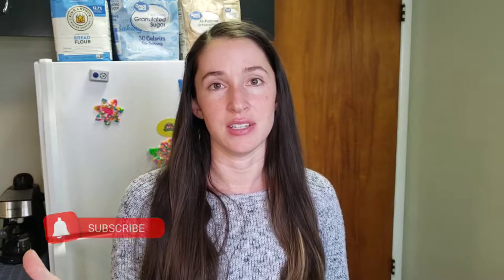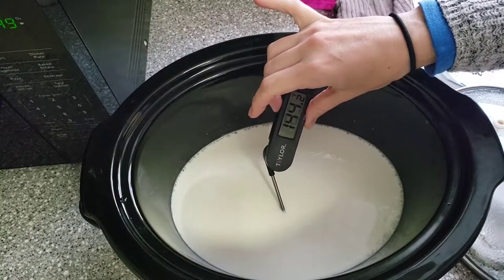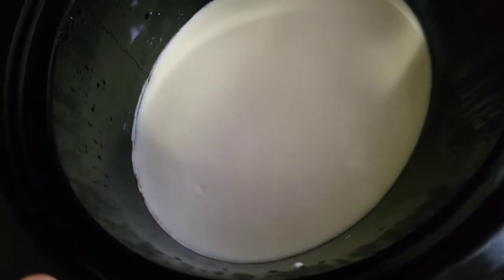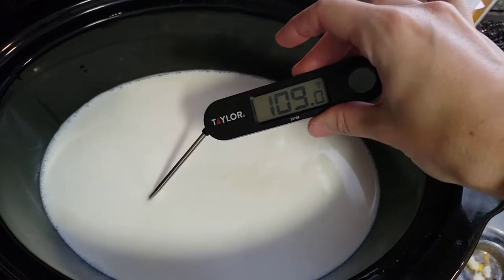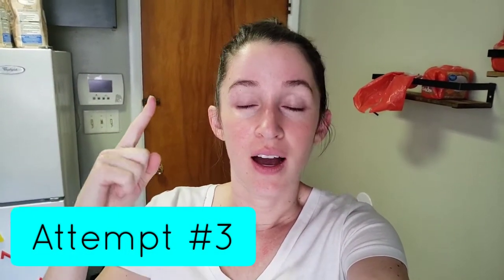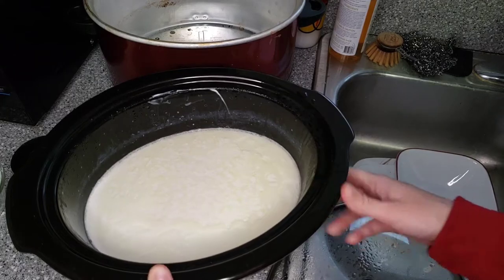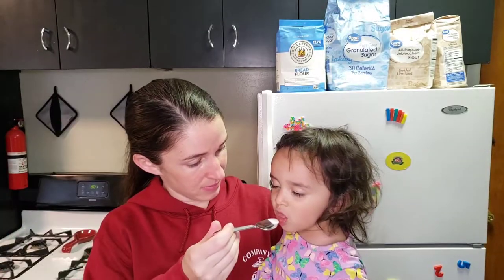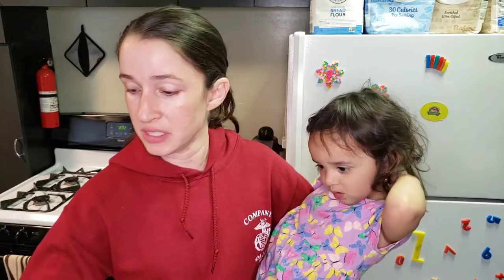1st time making homemade yogurt in the crockpot | slow cooker yogurt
Ya'll making homemade yogurt will save us a lot of money on groceries. So pray it all works out. 😁